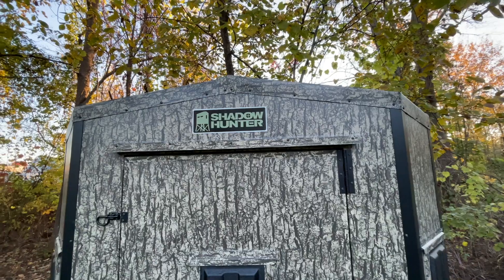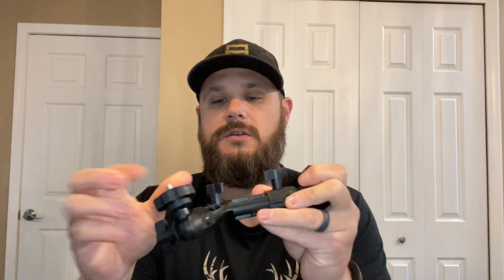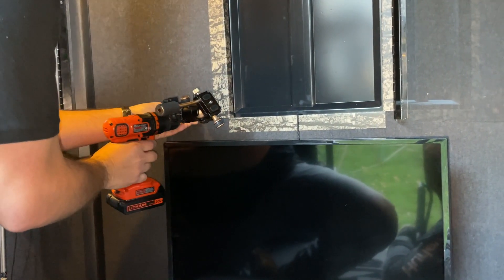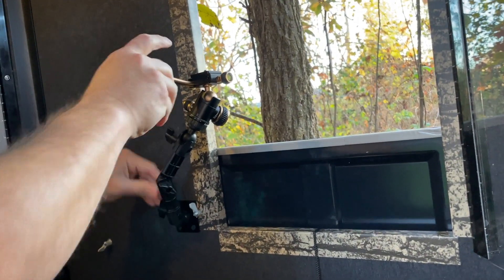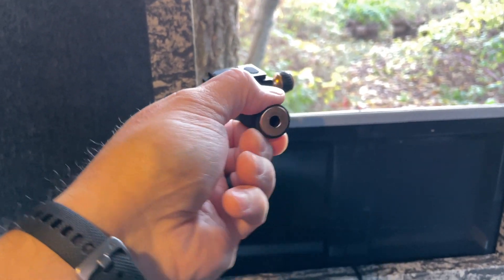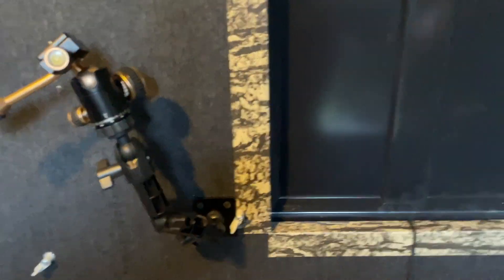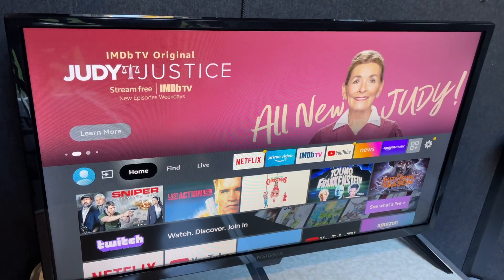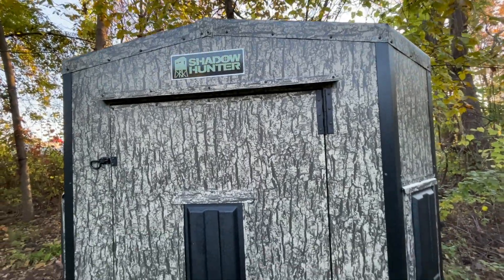AMAZON SHOPPING - Ground Blind Accessories HACKS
Pretty cool stuff to help outfit your hardshell ground blind.

UYODM Tablet Wall Mount Holder
Bestshoot Tripod Head
Phone Wall Mount Holder Bracket
Small Folding Table
USB LIGHTING
300W Solar Generator, FlashFish
CUP HOLDER

Podcast support provided by:
DEADDOWNWIND
TINKS
SHADOW HUNTER BLINDS
CAMPCHEF
BOWMAR ARCHERY
DEADRINGER
THE GRIND
ELEMENT OUTDOORS
REVEAL CELLULAR CAMERAS
BLACK EAGLE ARROWS
HHA SPORTS
HHA USA  ​
Cobra Archery
Novix
Thorn Broadheads

Additional Support:
Deer Camp Coffee
Yeti